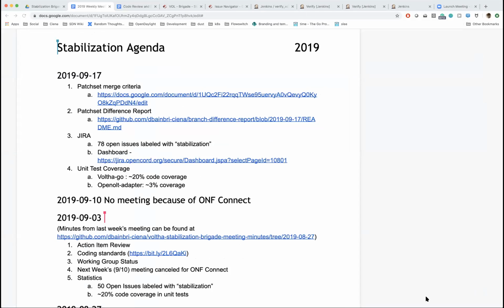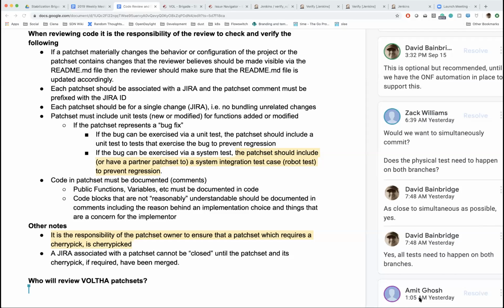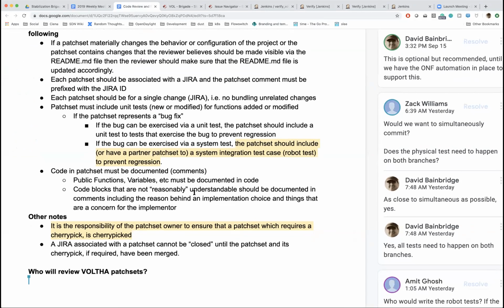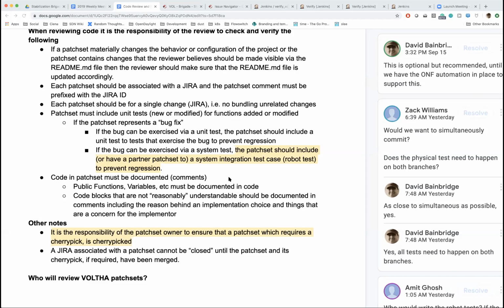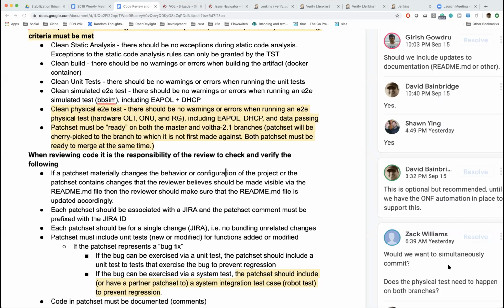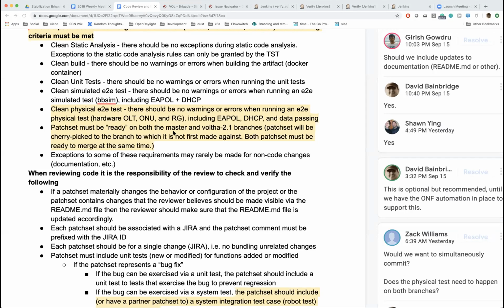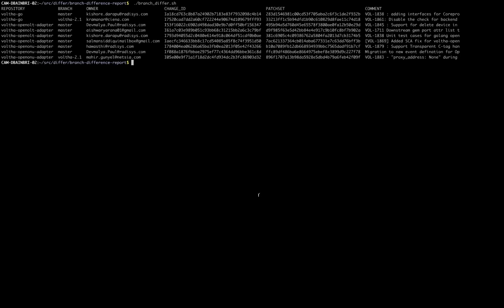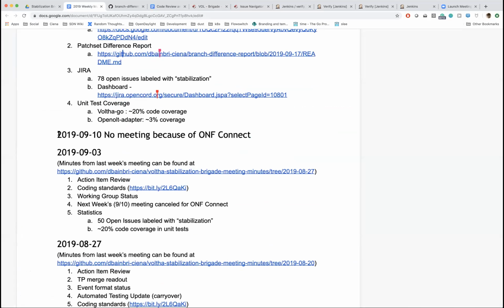2019 09 17 Stabilization Brigade Meeting